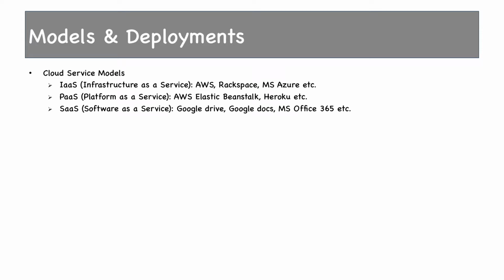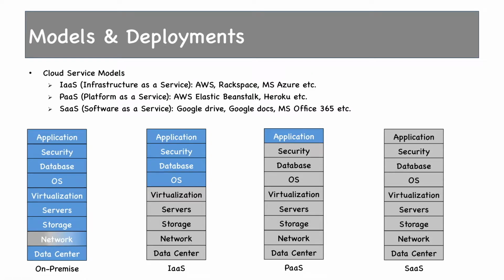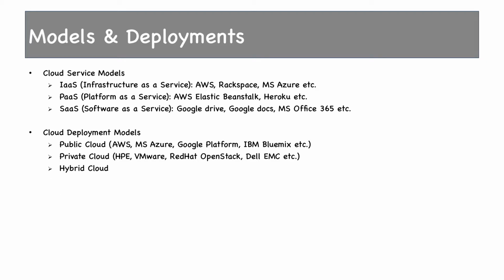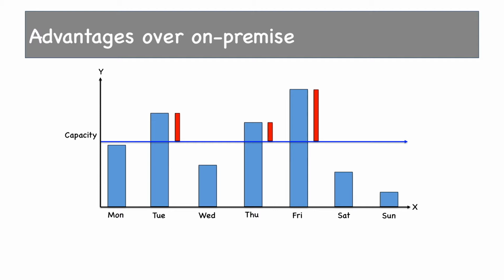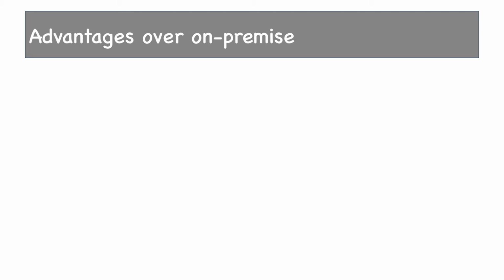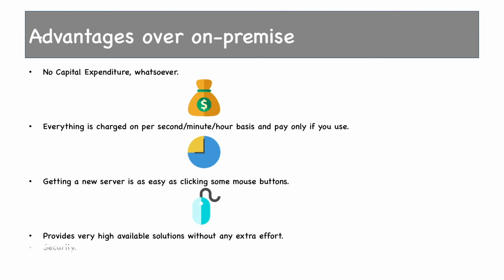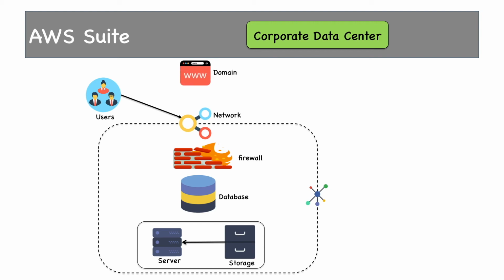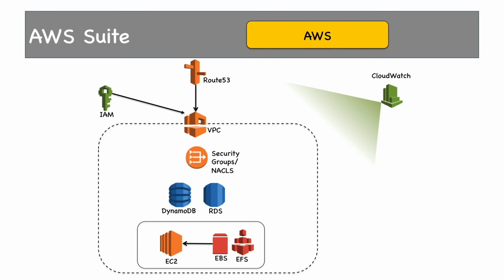Cloud Service & Development Models ll Cloud Computing || Latest 2020 || ittoolstraining